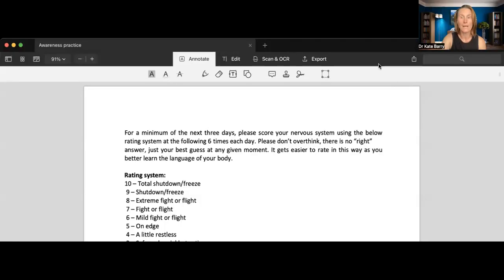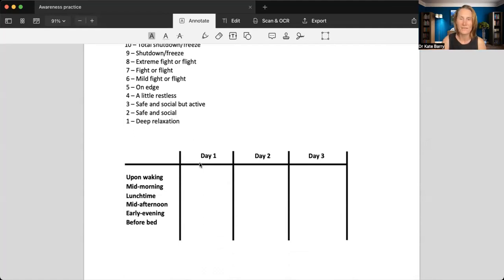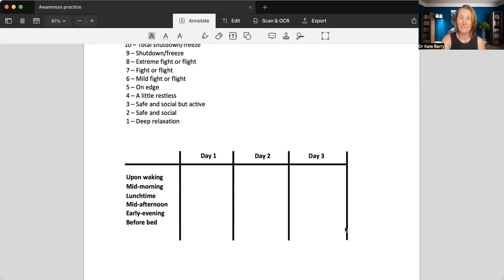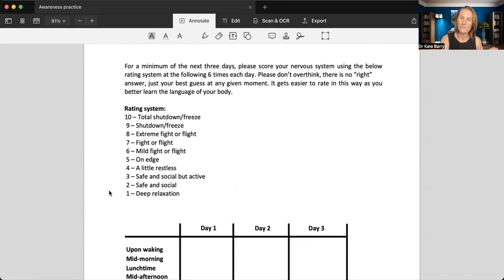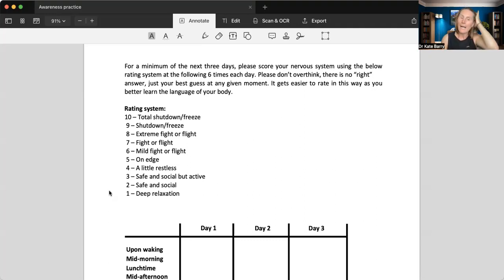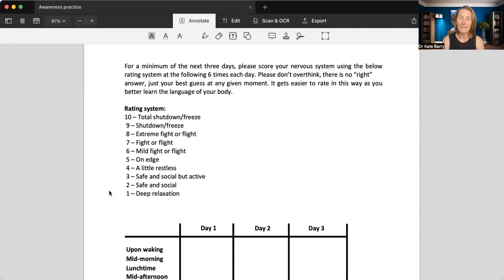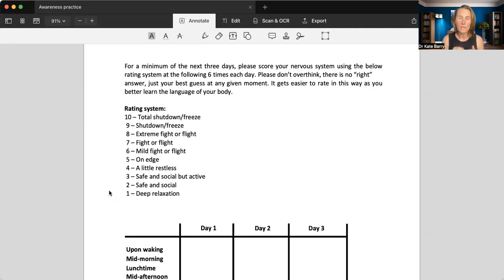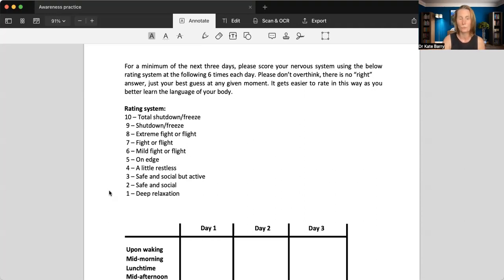Stress Management | Scoring the Nervous System | Dr Kate Barry | Holistic Health & Nutrition Clinic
Day 1

Awareness of nervous system activation via scoring system
eg do you feel anxious, do you feel wired, do you feel a buzzing sensation through your body, do you have ruminating thoughts, do you startle easily?

Score every few hours for three days. Continue to score as you implement different strategies over the next few days.